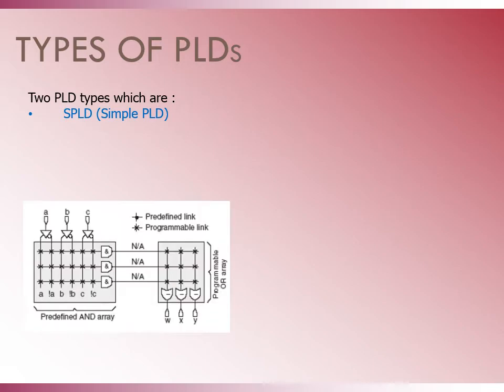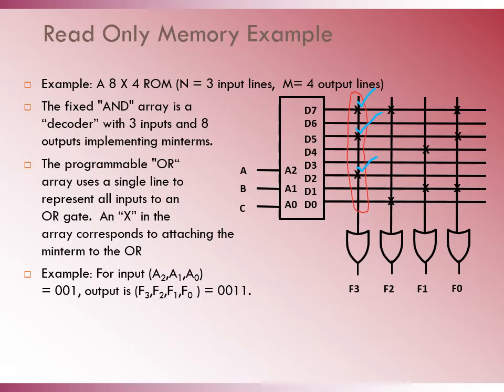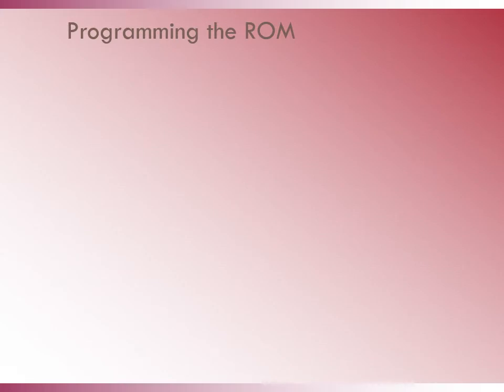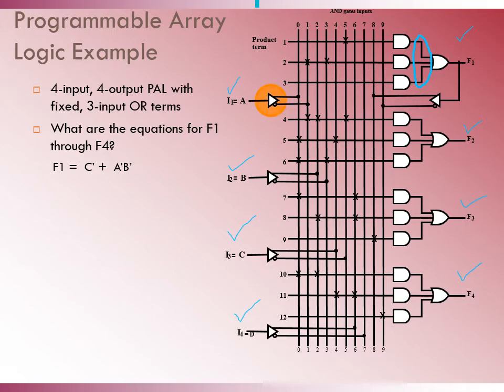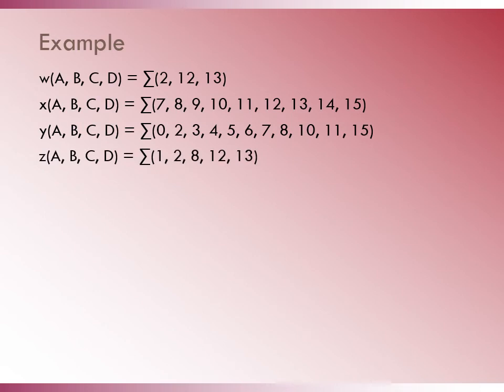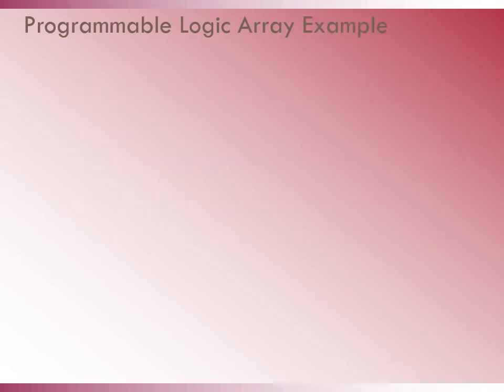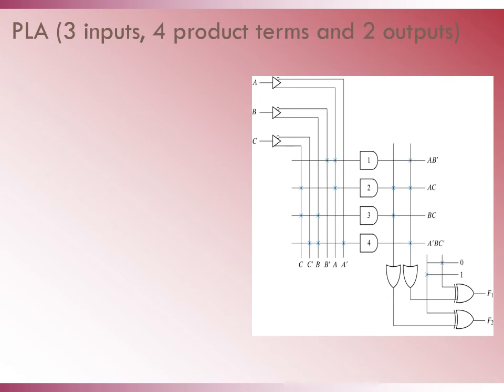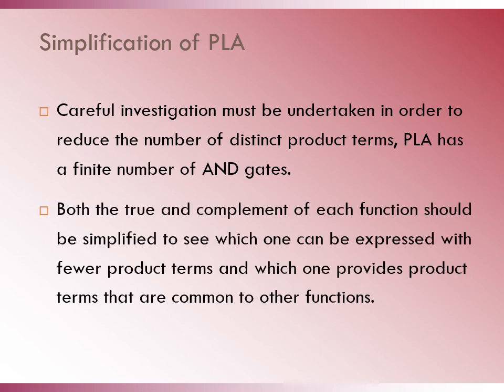Programmable Logic Devices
PAL and PLA Description and Implementation.